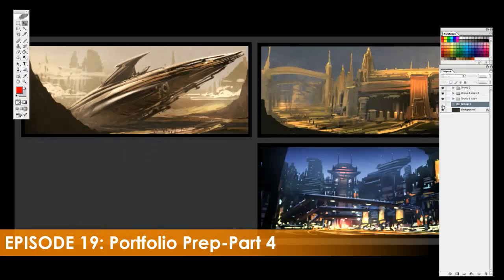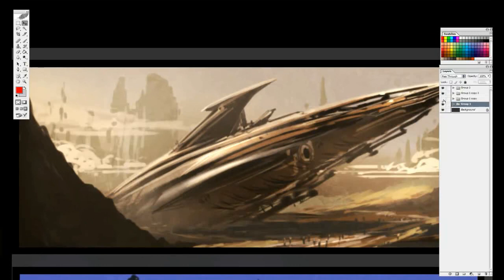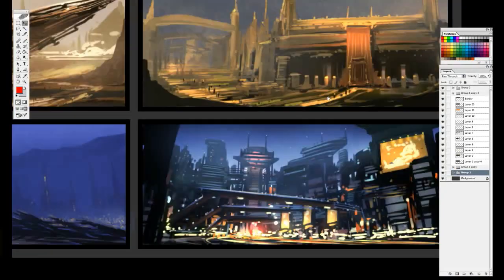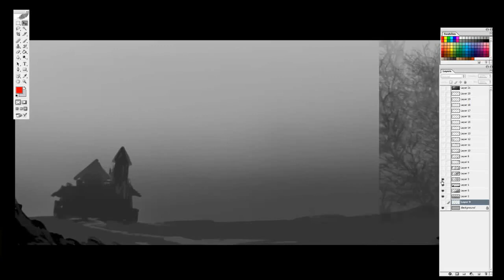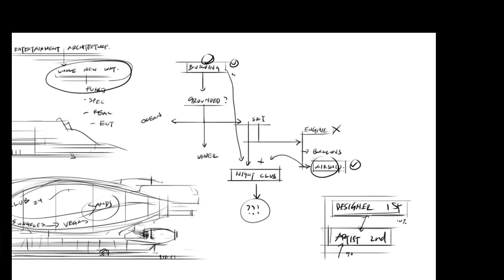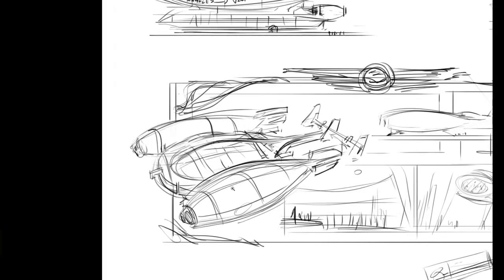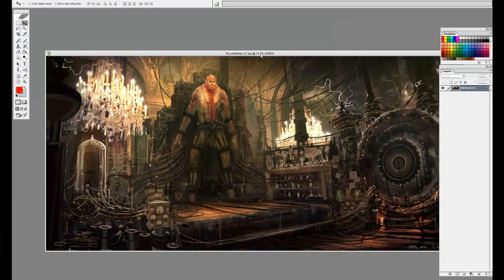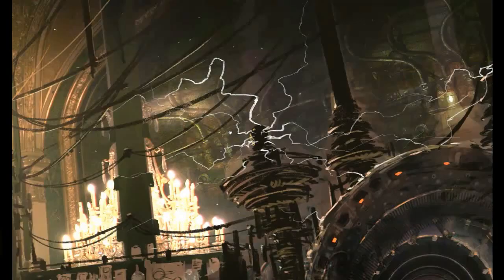Design Cinema – EP 19 - Portfolio Prep Part 04